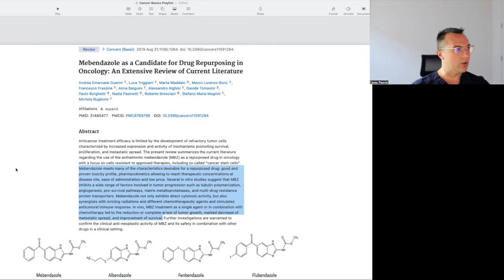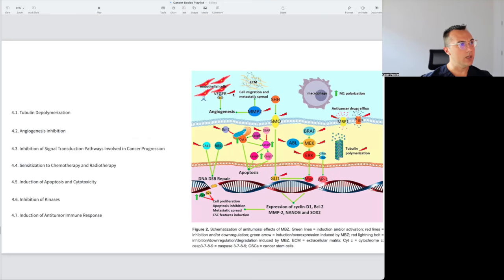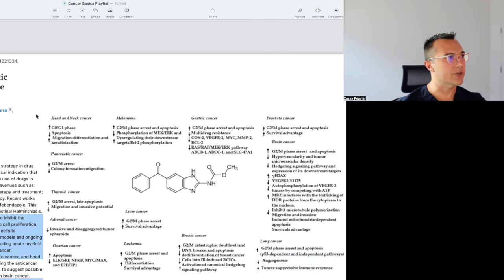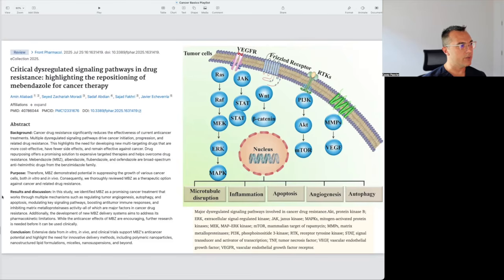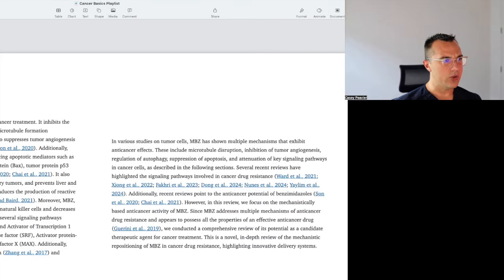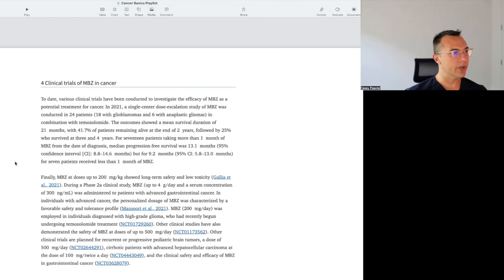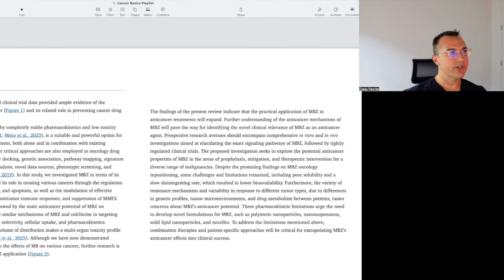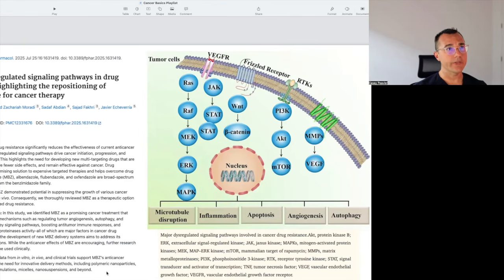Mebendazole and Cancer: How This Parasite Drug May Fight Tumors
Mebendazole is best known as an anti-parasitic medication, but it has also attracted attention in cancer research as a potential repurposed drug. In this video, we review the science behind mebendazole and cancer, including its effects on microtubules, tumor angiogenesis, invasion signals like MMPs, apoptosis, autophagy, inflammatory cytokines, and the anti-tumor immune response.

Welcome back fellow mitochondriacs!